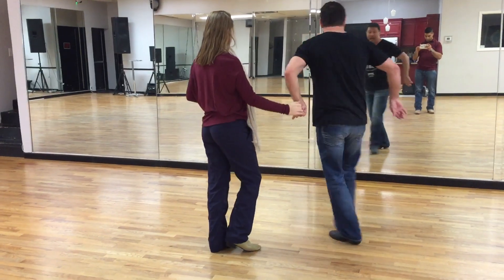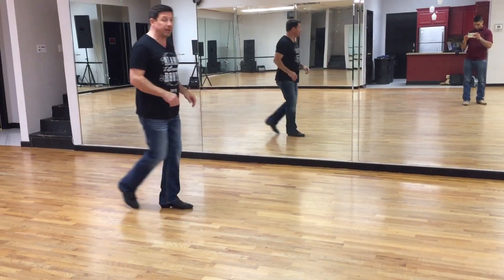Two Step Lessons online with D’Amico Dance Intermediate Class Recap 11/26/18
Be a Better Dancer Faster with D’Amico Dance in Houston, Texas.